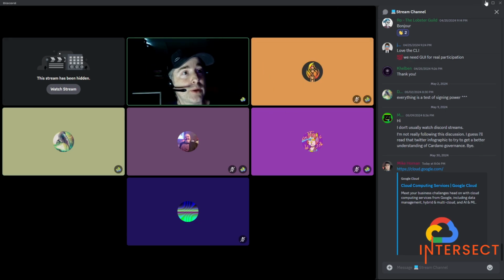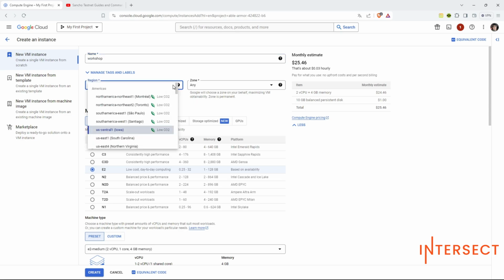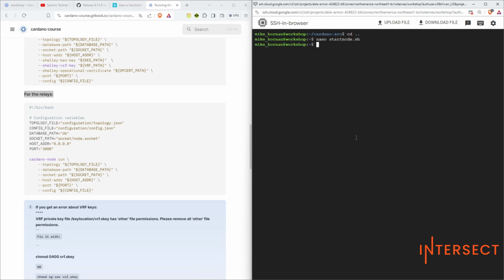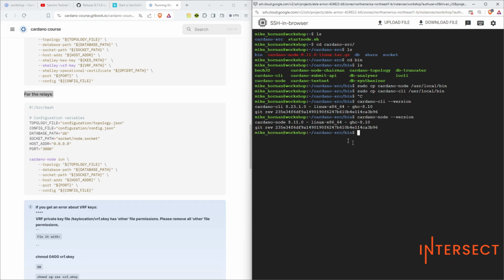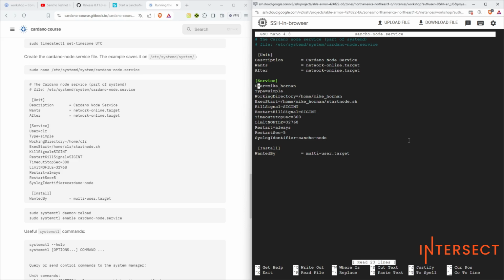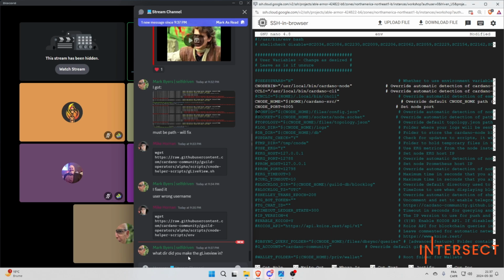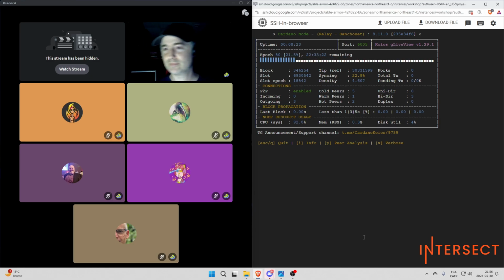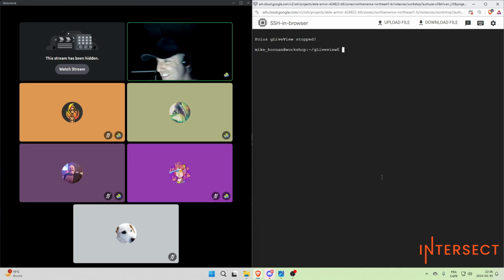SanchoNet Workshop 12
During the 12th workshop, We install a Cardano Node version 8.11.0-sancho on a cloud based server so we can use it later on any device or android phones.

To join our workshops every thursdays 8:00pm EDT = (UTC 00:00) on discord:
To support us and delegate to our cardano stake pool (ticker = ABLE)

Horodatage:

00:00 - Intro
07:49 - Create the Virtual Machine
15:15 - Download the node binaries
19:32 - Create the starting script
27:03 - Copy the cardano-node and CLI
29:31 - Test your starting script
34:02 - Create the linux service
39:58 - Start your sancho node service
42:05 - Download and set gLiveview
55:36 - Test and troubleshoot
1:01:30 - Tmux small tutorial
1:04:34 - Conclusion (google cloud android app)